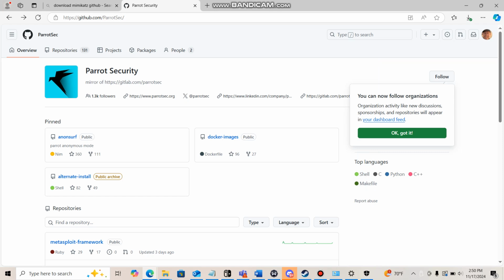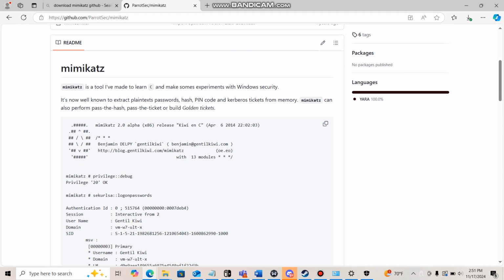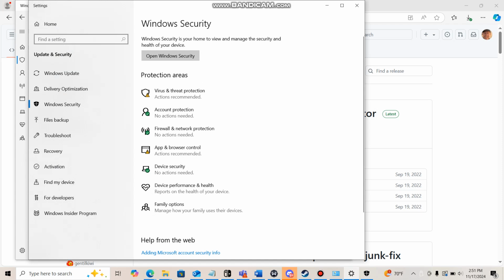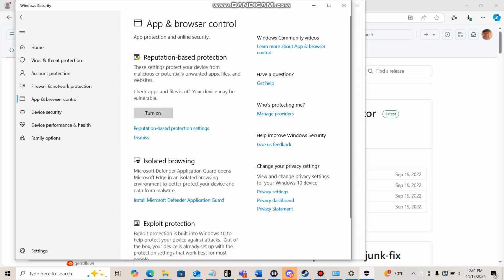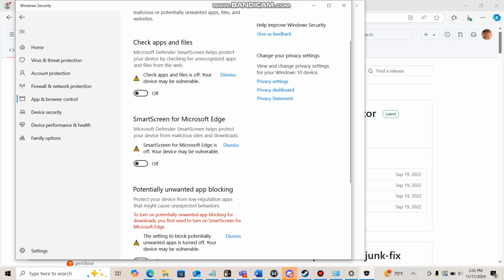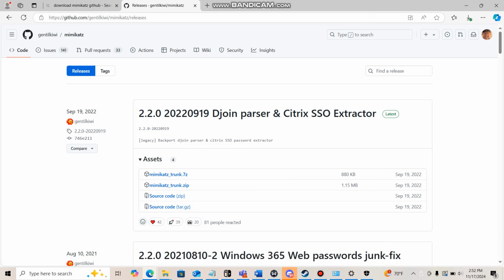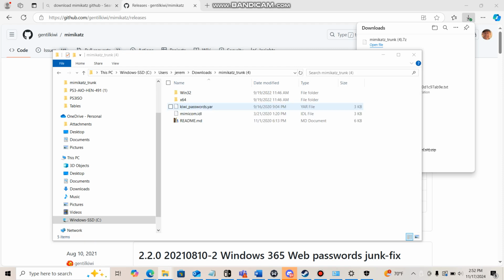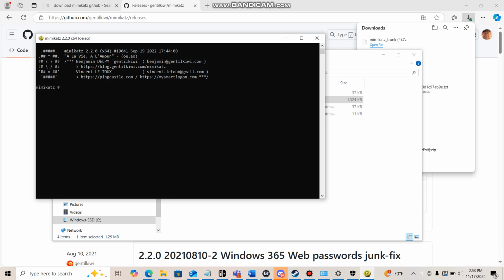How to Download and Install Mimikatz from Github. Security Tools Tutorial.